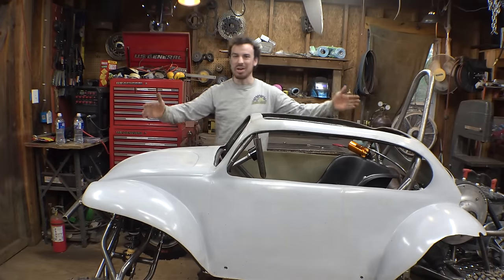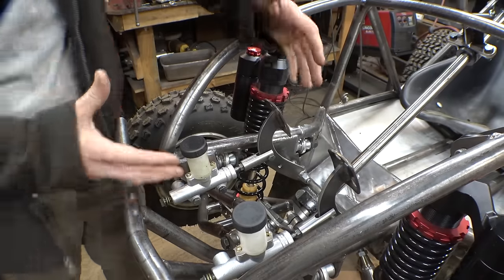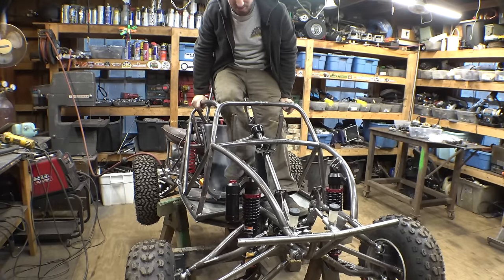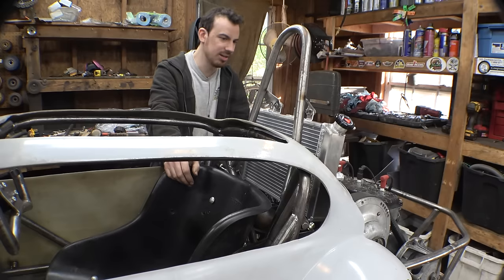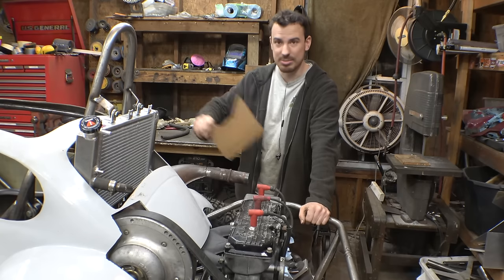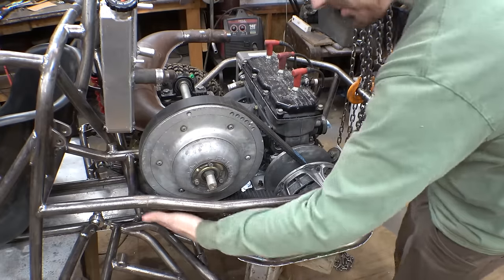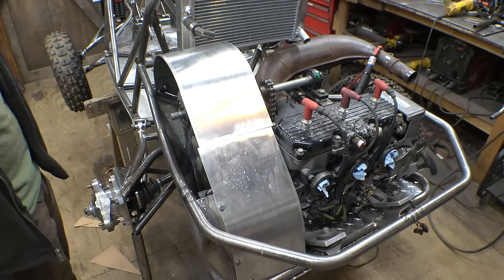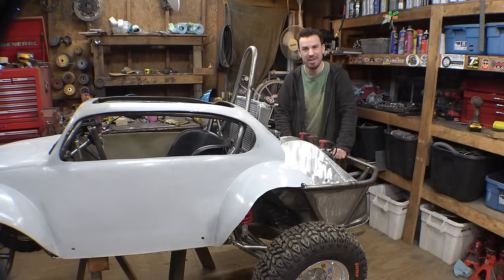Back to Work on this - Mini Baja Bug Project - Part 13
In this video we are building a Mini Baja Bug using a Polaris XLT 600 two stroke snowmobile engine and a go kart fiberglass body of a VW bug.